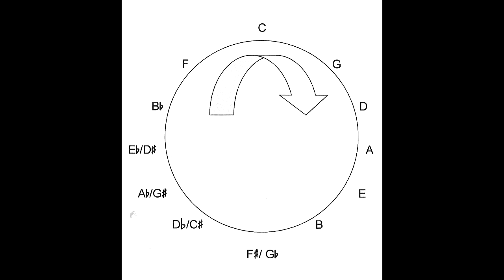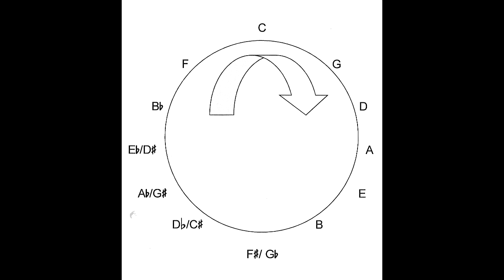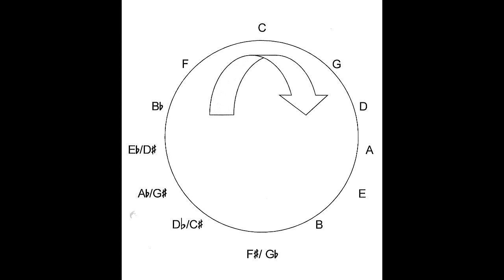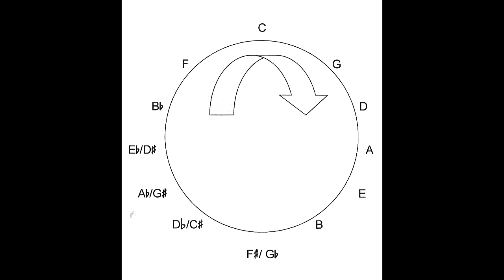Lesson 11 Book One -- Circle of Fifths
The material in this lesson comes from my book, Babette's Quick Start Guide to Theory for Fiddlers, Book One.